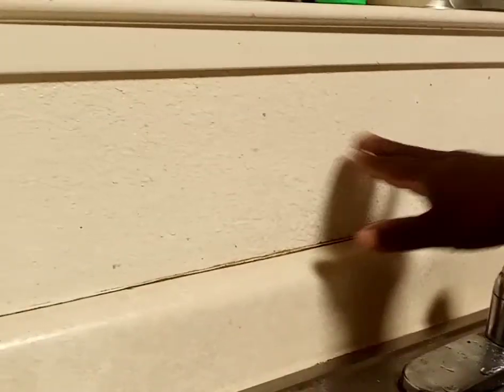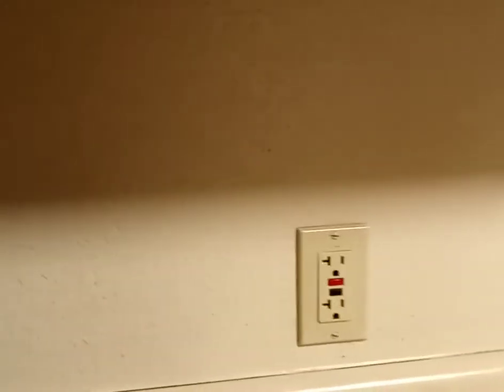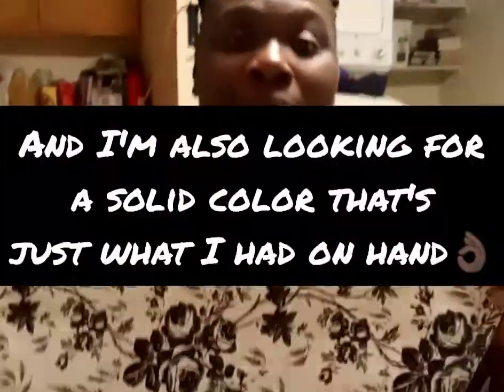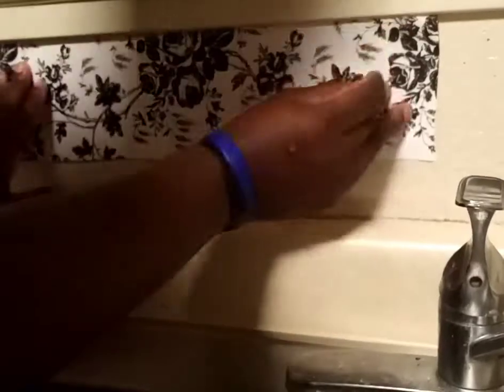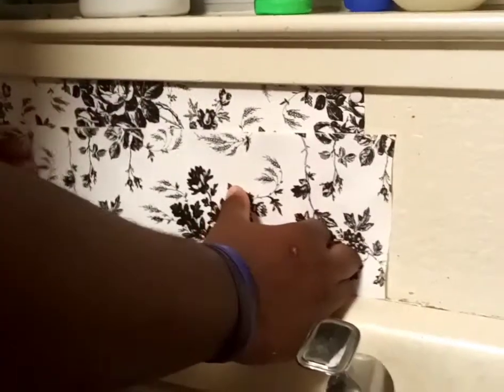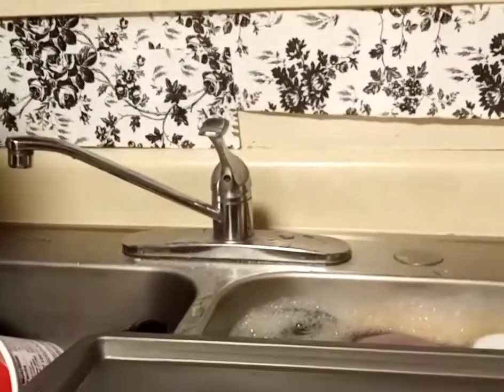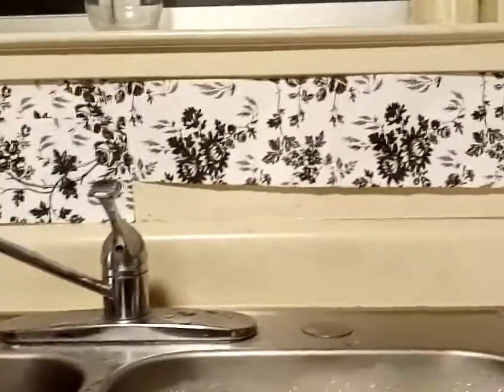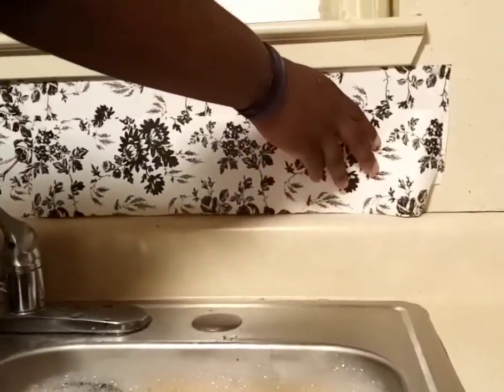little DIY wallpaper trick to keep your walls from being greasy ❤️❤️